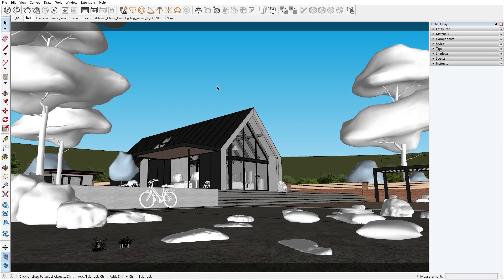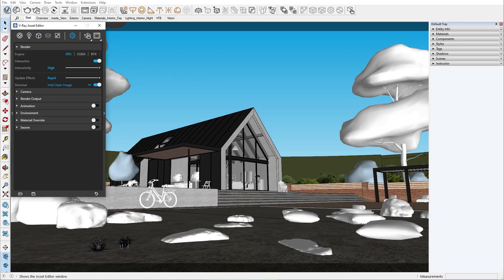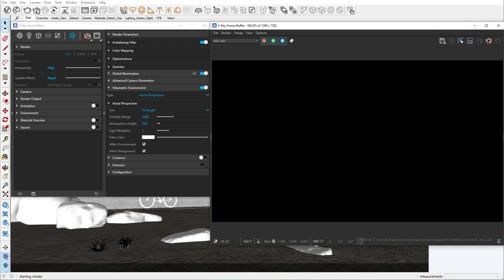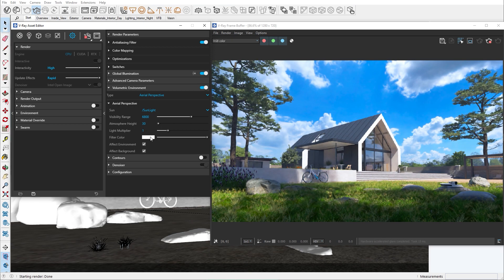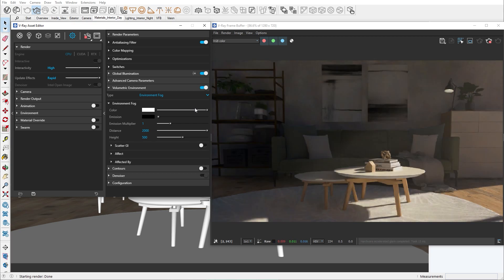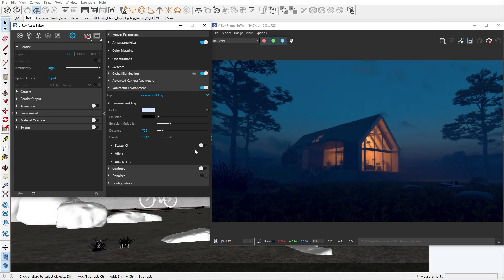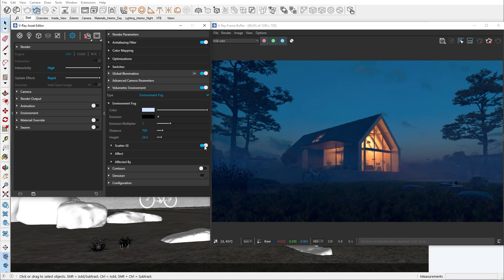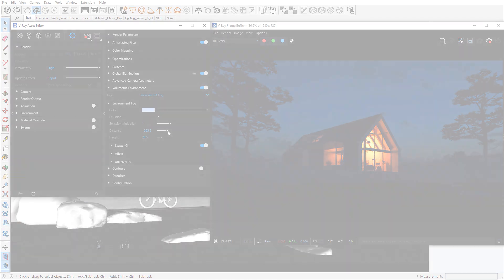V-Ray for SketchUp tutorial — Adding atmospheric & volumetric effects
This video is part of the ‘’Setting up a project from start to finish’’ V-Ray for SketchUp tutorial series, designed to show you the essential steps in creating stunning photoreal exterior and interior renders for your architectural projects.

Always wondered how to get a misty environment for your exterior renders or how to create god rays in your interior? Creating a volumetric environment is your answer. Follow along this tutorial, as Chaos’ Boyan Petrov demonstrates how to employ the aerial perspective and environment fog effect, so you too can add that extra piece of realism to your work.